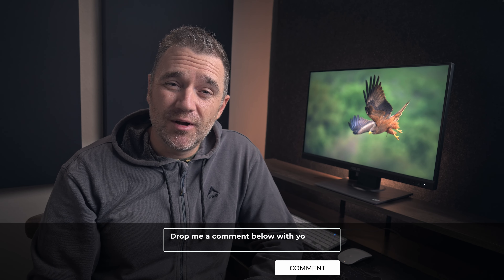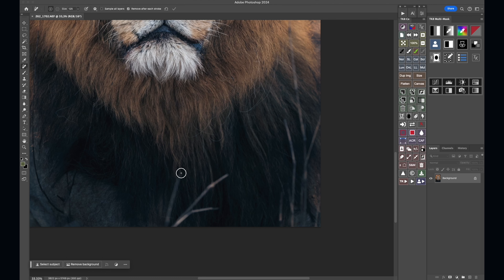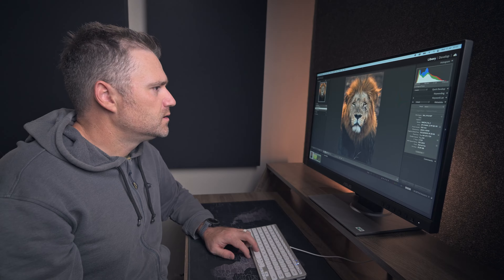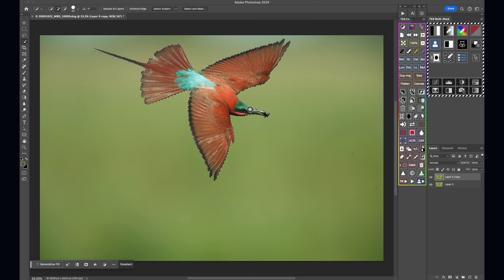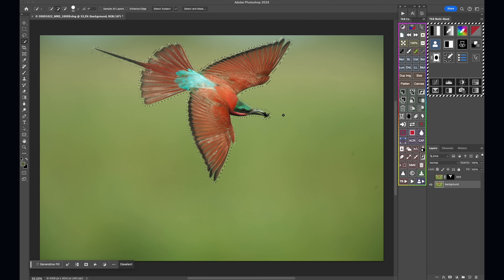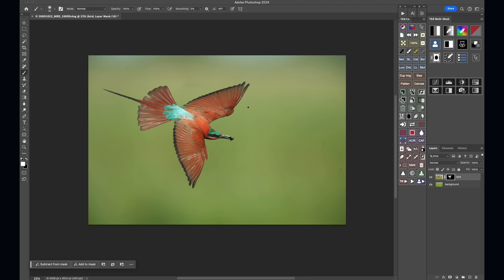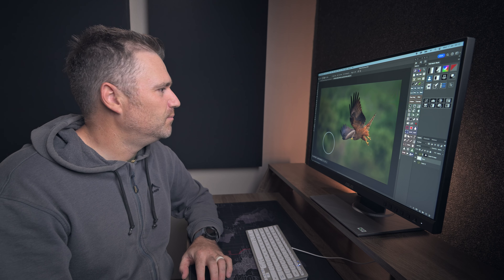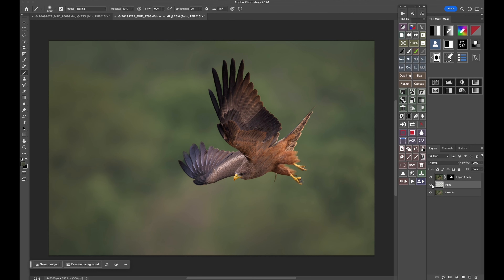The Dark Side of Photoshop: Unethical or Genius?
In this video I ask the question, is Photoshop ETHICAL for wildlife photography? I demonstrate 3 Photoshop techniques that improve compositions and help simplify photos, but are they ethical?

CHAPTERS:
0:00 - Ethics of Editing Wildlife Photos
0:25 - Removing Distractions in Photoshop
2:24 - Recomposing Wildlife Images in Photoshop
6:07 - Painting Backgrounds in Wildlife Photography

Nikon Z8
Nikon Z 180-600 f/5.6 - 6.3
Nikon Z 24-120mm f/4
Nikon Z 20 f/1.8
DJI Osmo Action 4
Camera EVF Recorder